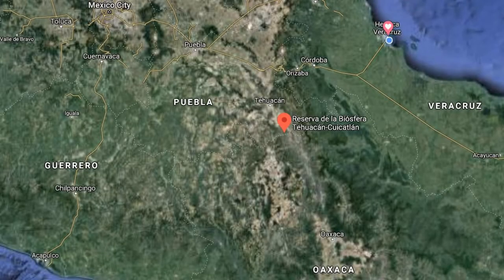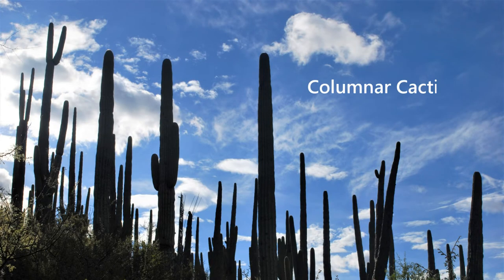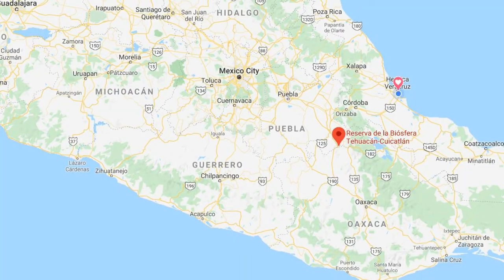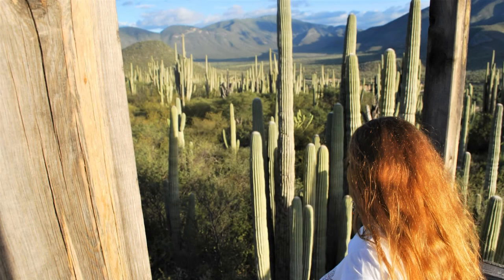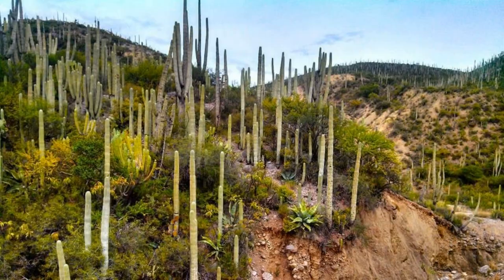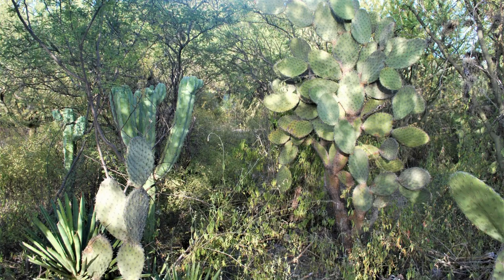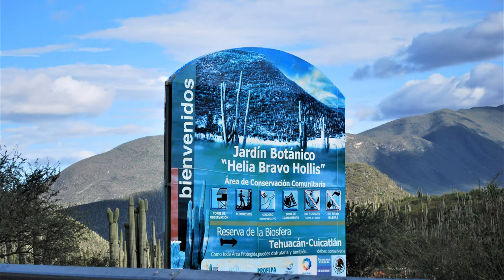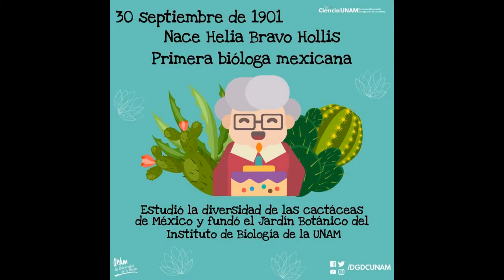Cactus Biosphere Reserve - Puebla, Mexico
The Helia Bravo Hollis Botanical Garden in the state of Puebla is right in the middle of a Cactus Biosphere Reserve.

This botanical garden is a place people can go to learn about the different species of cacti. Local guides are there to take small groups down well-groomed paths through towering cactus.

The Helia Bravo Hollis Botanical Garden is just a small section of the vast Tehuacan-Cuicatlan Biosphere Reserve which comprised thousands of hectares.

Yea ... IT'S HUGE!

The Tehuacan-Cuicatlan Reserve is a recognized World Heritage Site by the organization, UNESCO.

The Helia Bravo Hollis Botanical Garden is located approximately 4 hour SE of Mexico City, 2 hours SE of the city of Puebla, and a little less than 3 hours north from the city of Oaxaca.

WANT TO KNOW MORE ABOUT THE STATE OF PUEBLA?
Click here for some quick general information with weather, distances to other cities in Mexico, photos, videos, and tours.

THINKING ABOUT VISITING MEXICO?

If you have an interest in exploring -
*  Mexico's Colonial Cities
*  The history of Mexico
*  Mexico's quaint Magic Towns / Pueblo Magicos
*  Traditions and Cultures of the Local People
*  Mexico's many colorful festivals
*  Mexico's Wildlife - Butterflies, Whales, Birds, Bats, Fireflies
*  Mexico's Rural Back Roads
*  Exciting Active Outdoor Adventures - River Rafting, Rappelling, Hiking and more

If any of the above interests you - then go ahead and check out our MEXICO EXPLORATION TOURS.

ATTENTION TRAVEL RESELLERS
If you are a professional travel advisor, are from another tour company, or are just someone who creates tours for an organization or group of friends, we would be happy to discuss the possibilities of helping you earn commissions from representing our guide tours.

Adventure ON in Mexico!